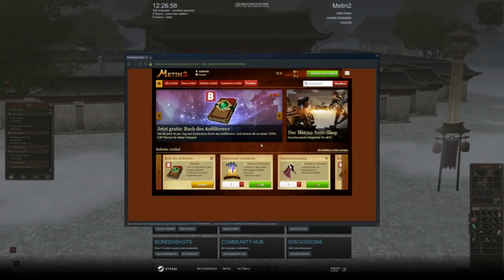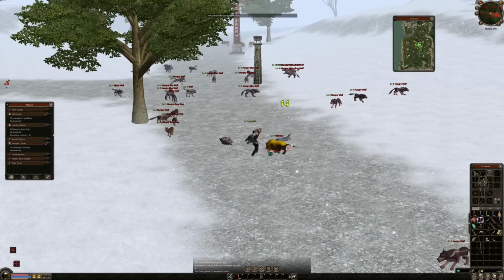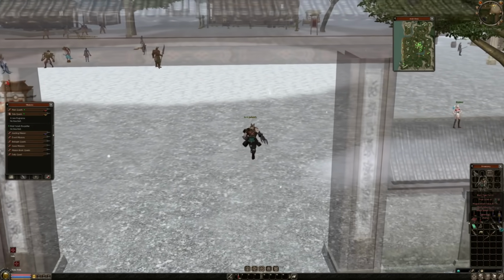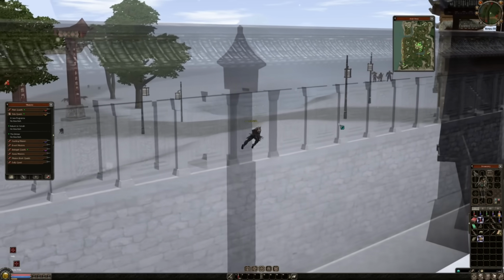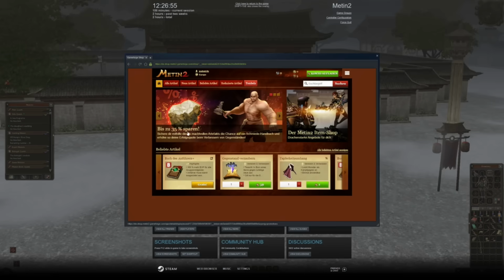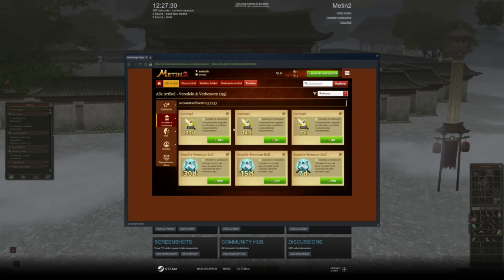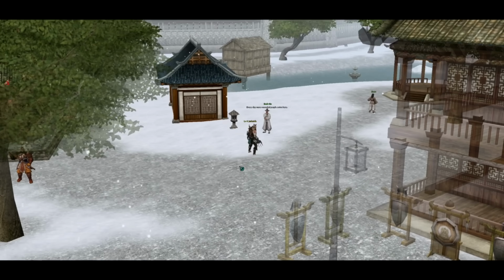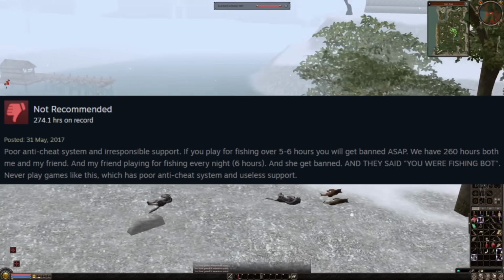Worst MMO Ever? - Metin 2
You know the worst part about playing a game?
playing the game.
Thankfully Metin 2 has a handy dandy bot that plays the game for you.
You just need to pay to unlock the auto heal function...

Also there's a quest you complete by using the cash shop.

Oh Gameforge, you and your schenanigans.